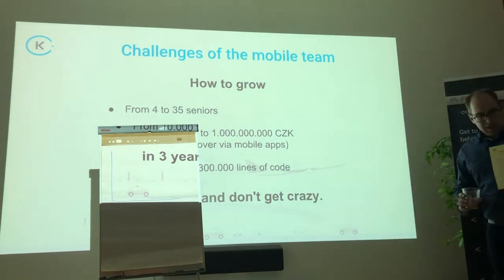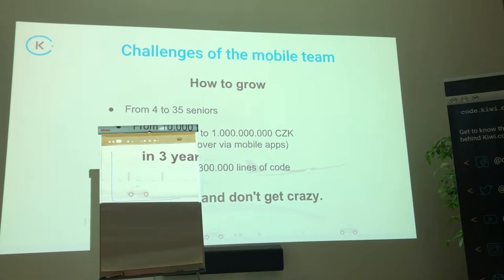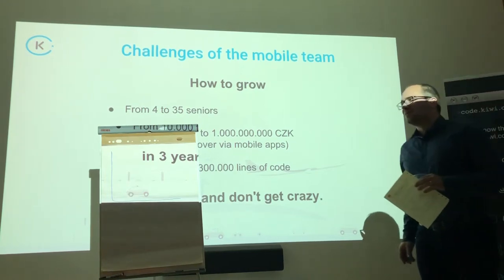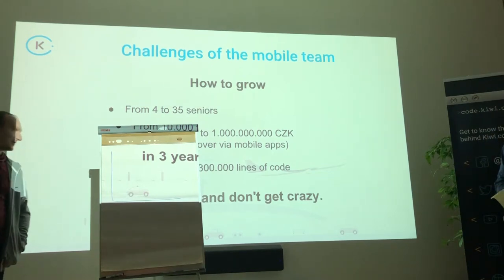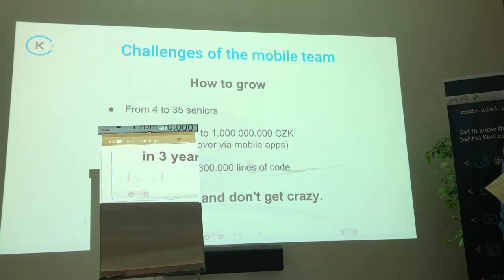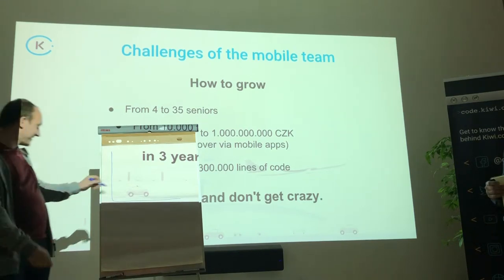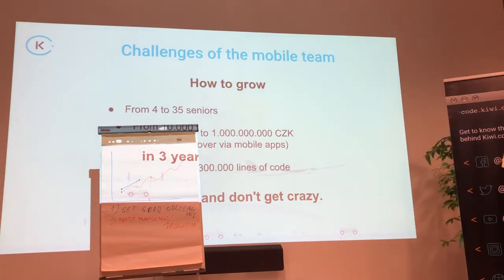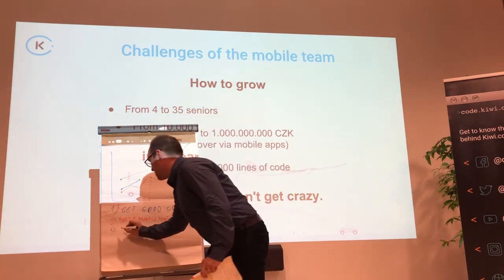Challenges at the mobile team of Kiwi.com - Karel Souček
Talk about  Challenges at the mobile team of Kiwi.com by Head of the mobile department Karel Souček.
The presentation is from Kiwi.com Devs Rooftop Party.